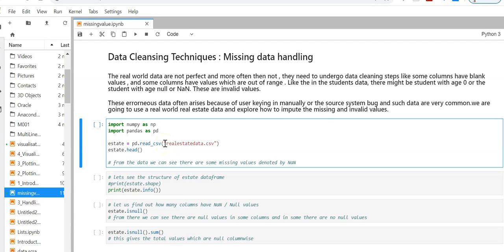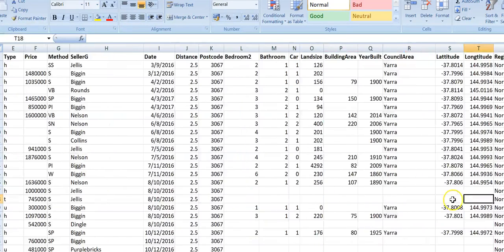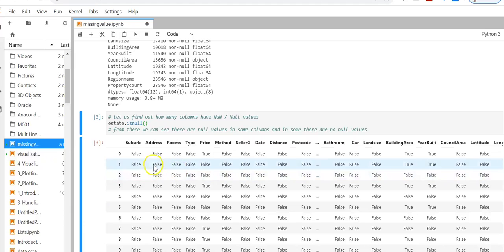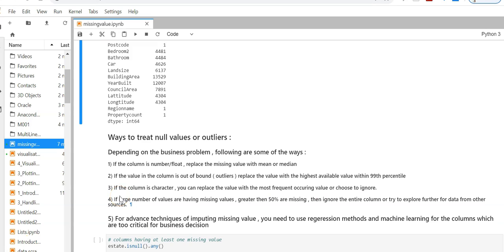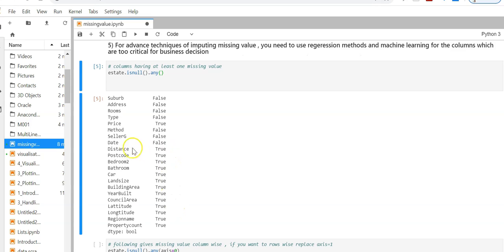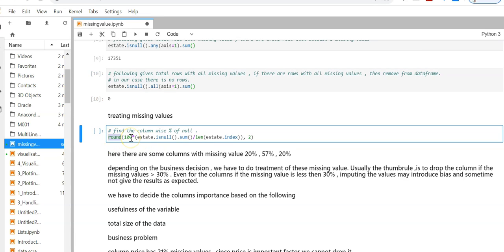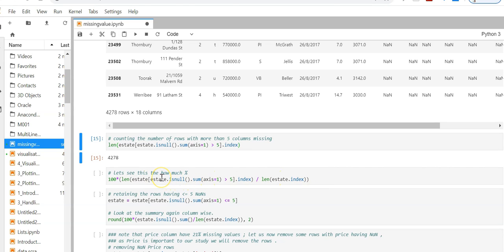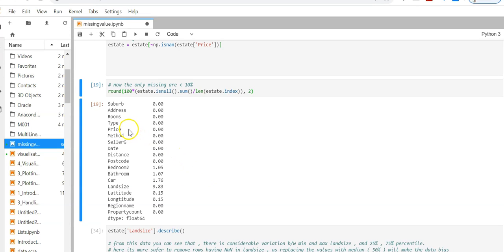37 imputing missing values techniques melbourne real estate data 1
37 imputing missing values techniques melbourne real estate data 1